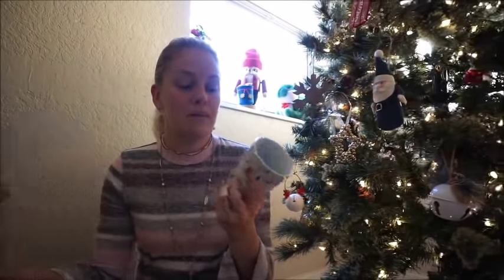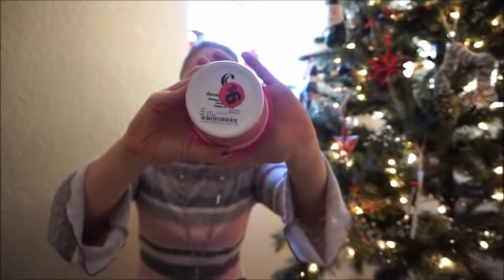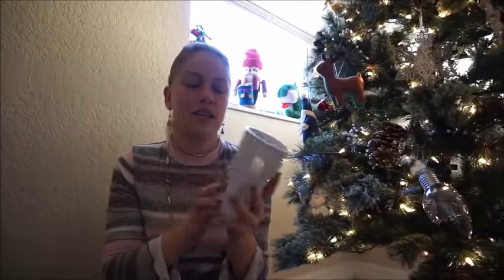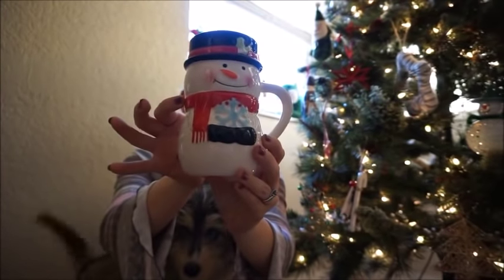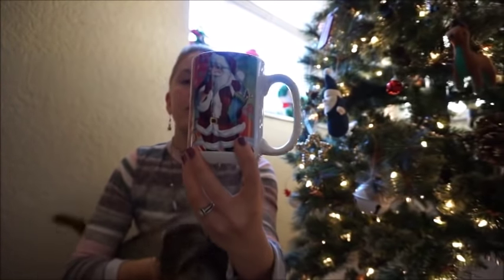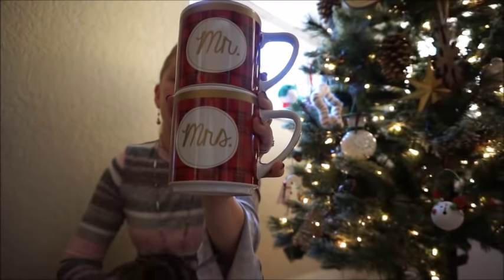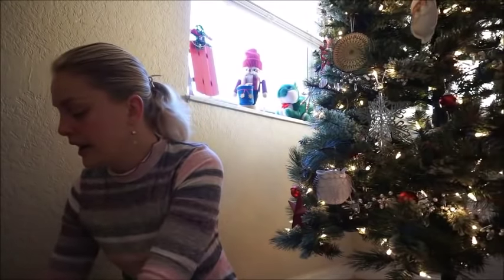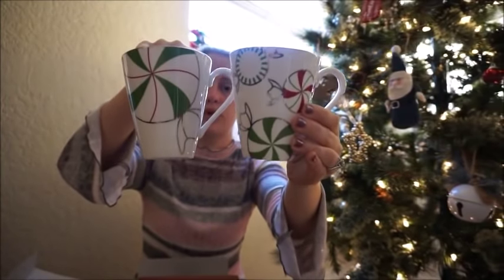Vlogmas: My Holiday Mug Collection!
Hey guys! Today I am showing you all of my holiday themed mugs (as the title says). :) I get my mugs from all over, especially when they're put on sale after Christmas!